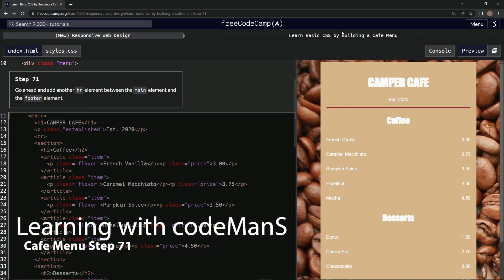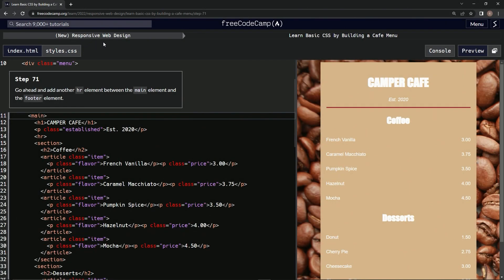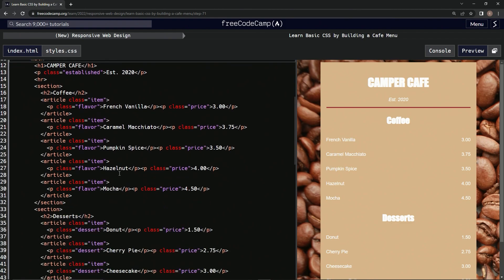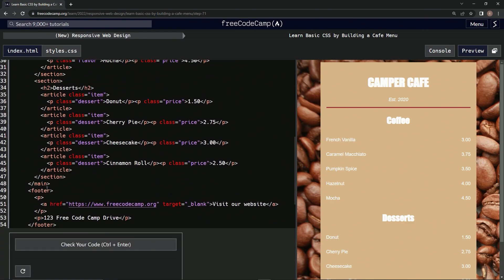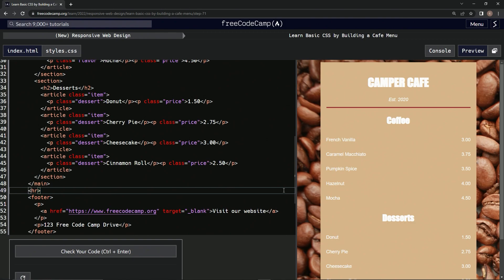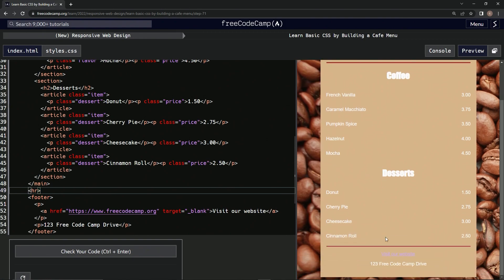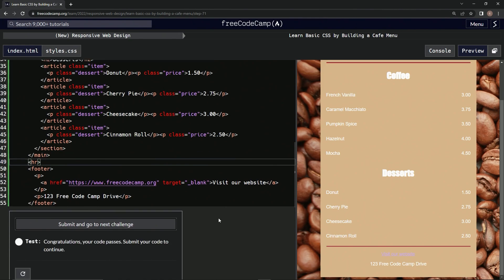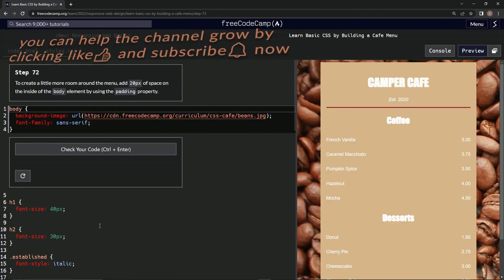Learn Basic CSS by Building a Cafe Menu - Step 71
this one adds another hr element above the footer